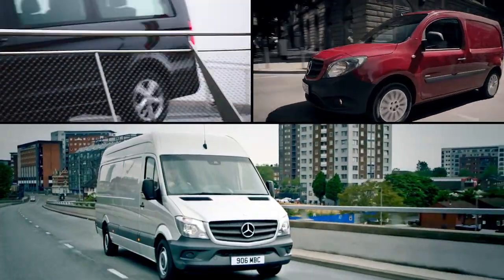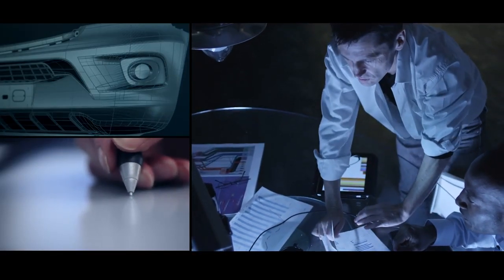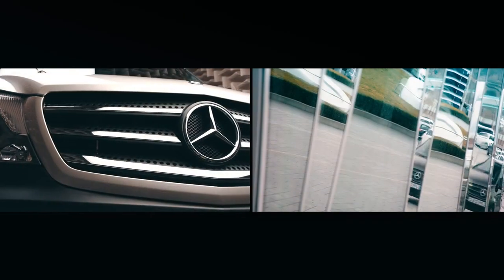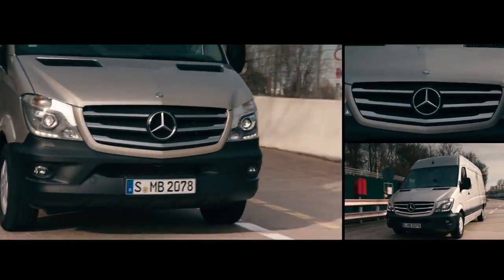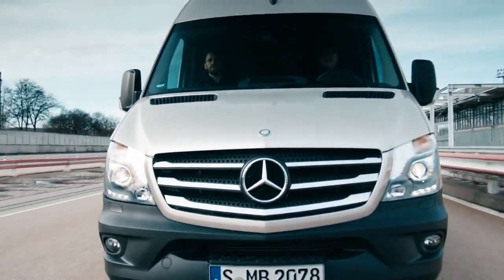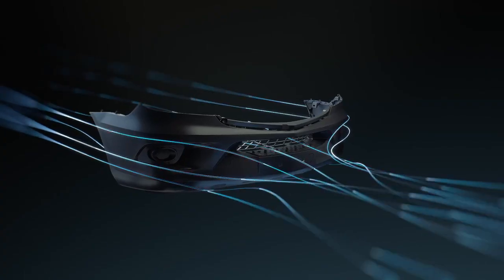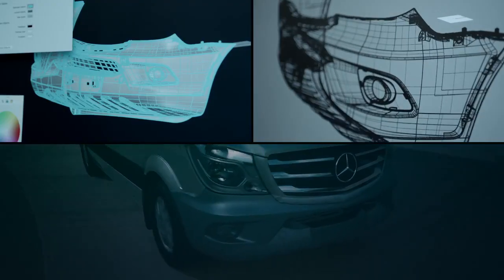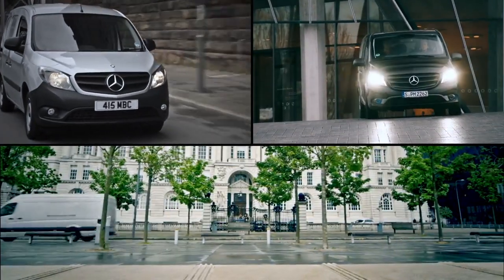Mercedes Benz GenuineParts genuine front bumper(광고 2분 56초)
재미있게 봐주세요.